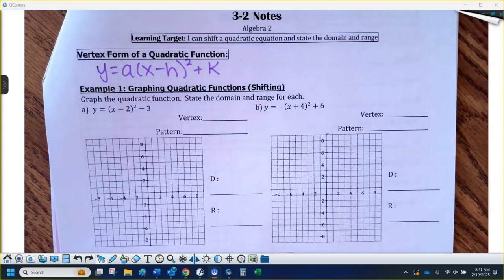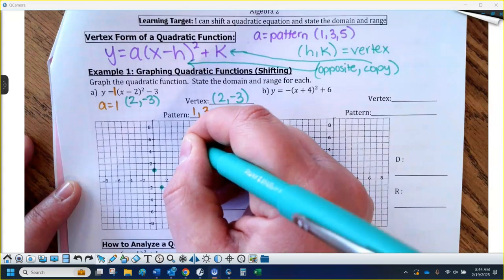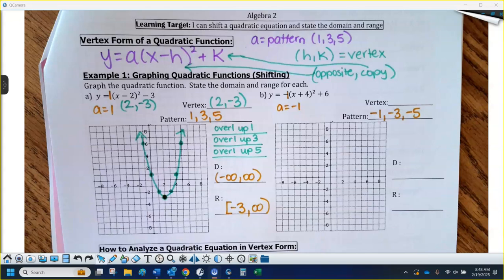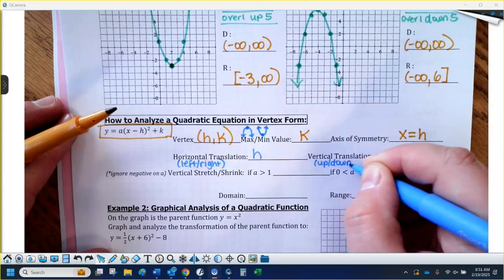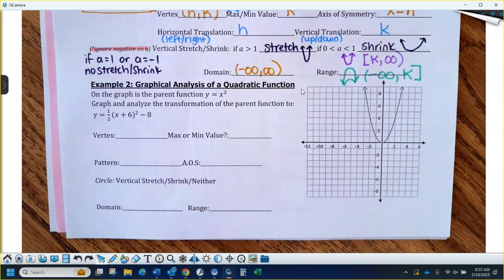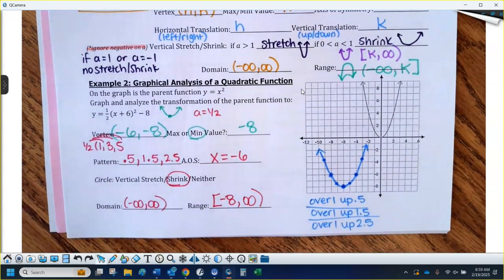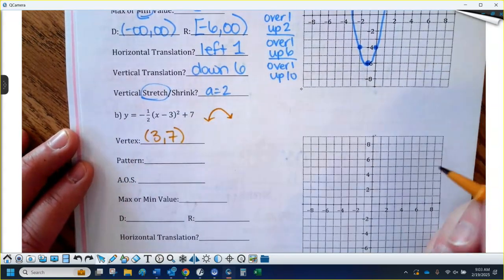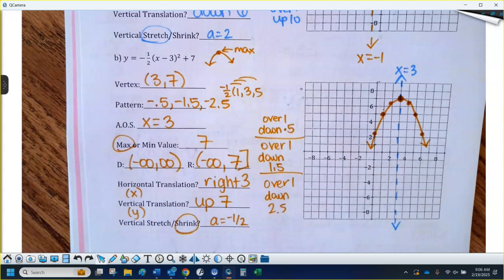A2 3-2 Notes (graphing quadratics from vertex form)